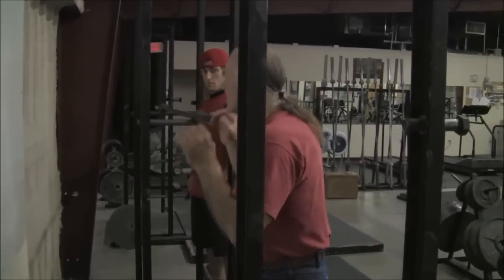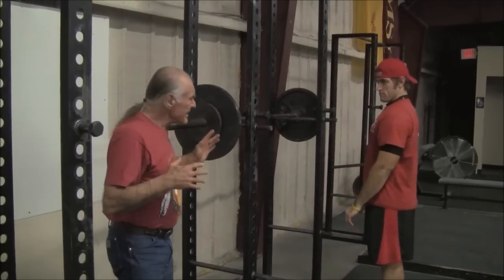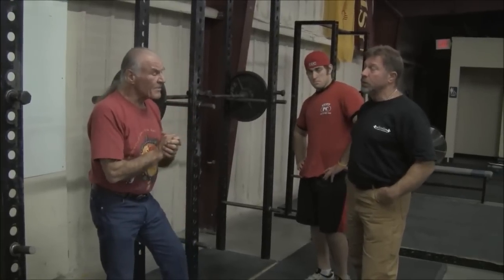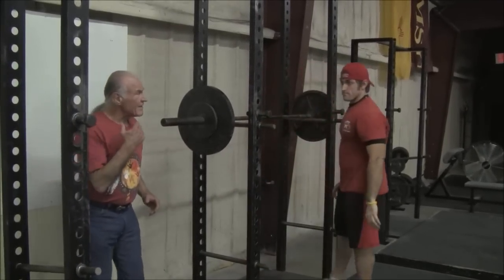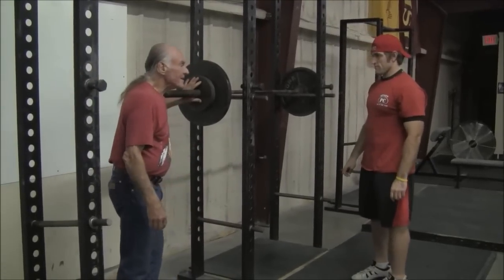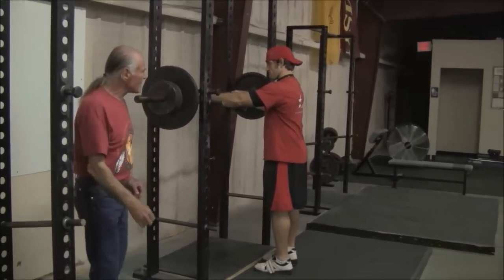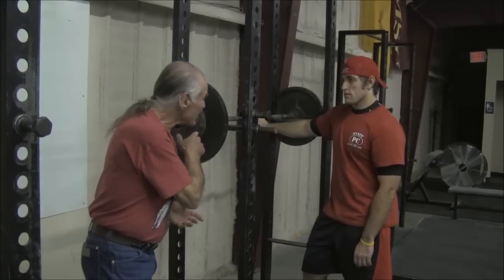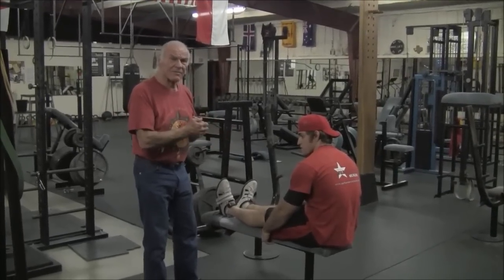The Olympic Press with Tommy Suggs (Pt 1 of 3)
Tommy Suggs, teaches the Olympic press. [Part 1 of 3]